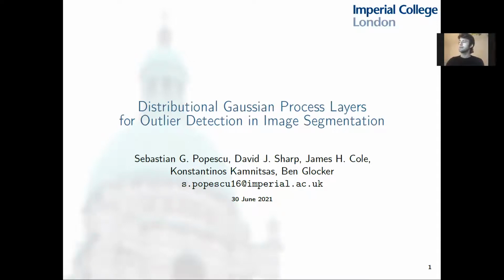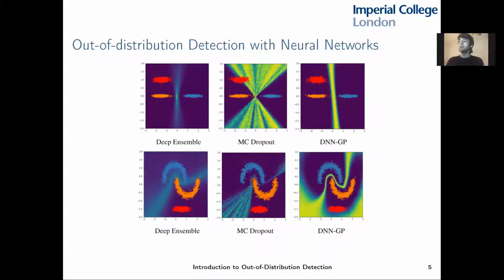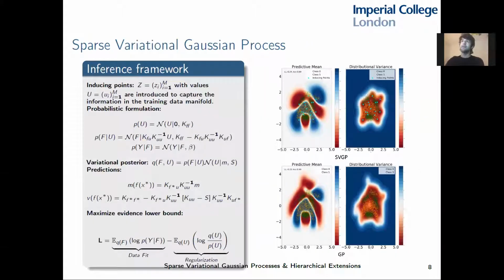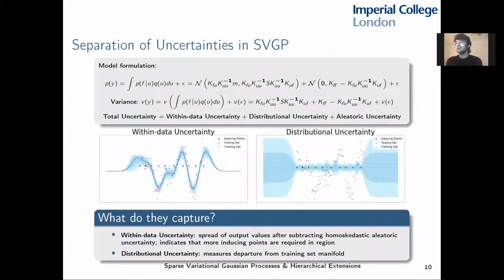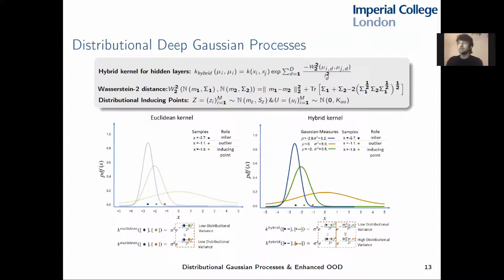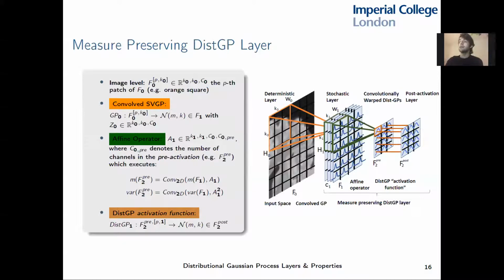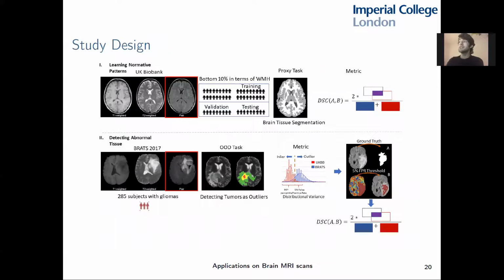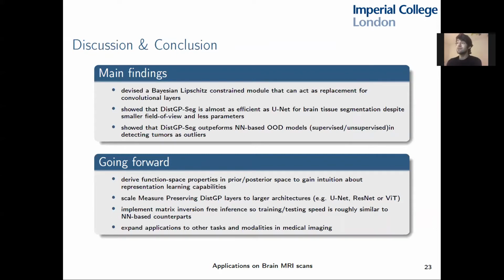IPMI 2021: Paper 196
Distributional Gaussian Process Layers for Outlier Detection in Image Segmentation